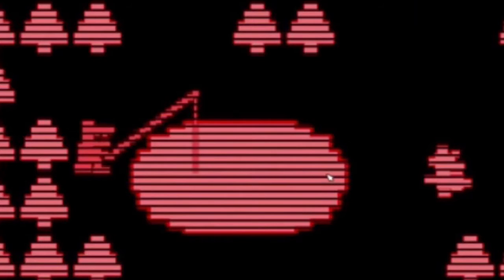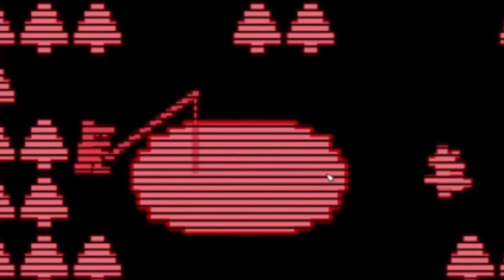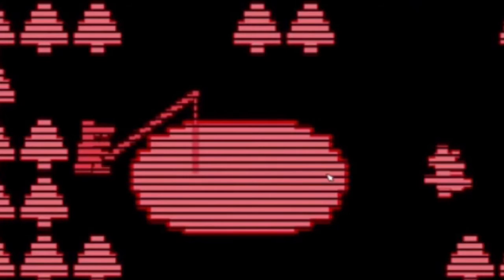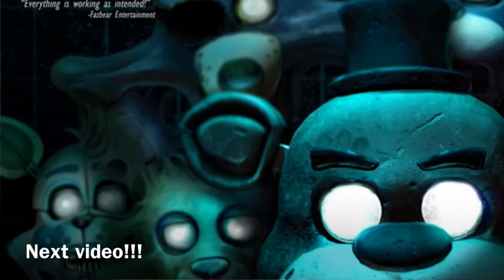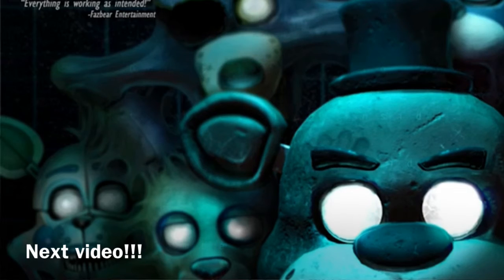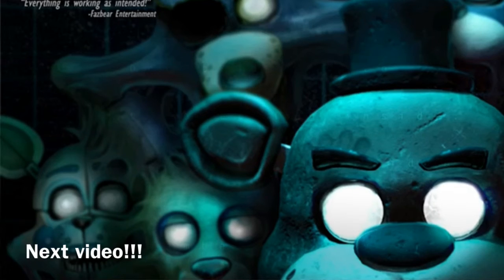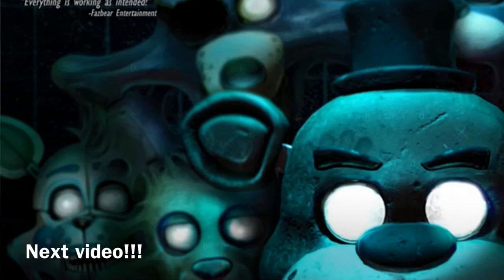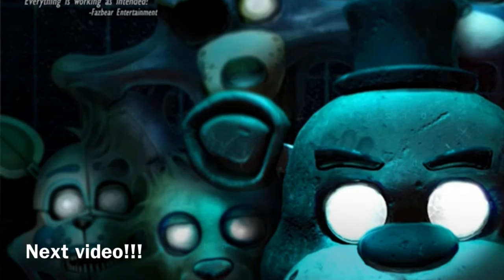Who is old man consiquences fnaf UCN theroy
I hate my voice in this but I had to get this done